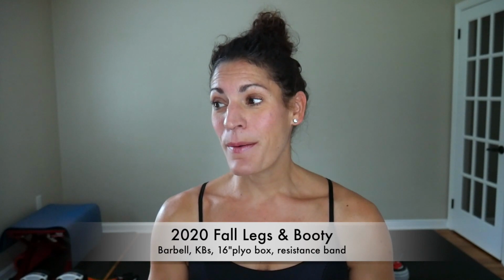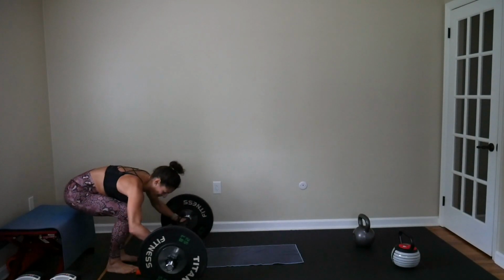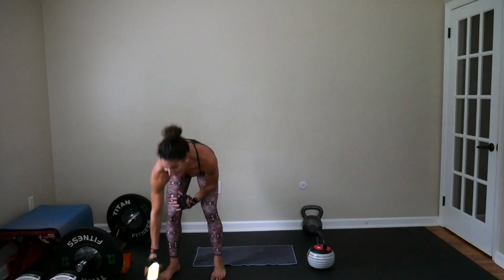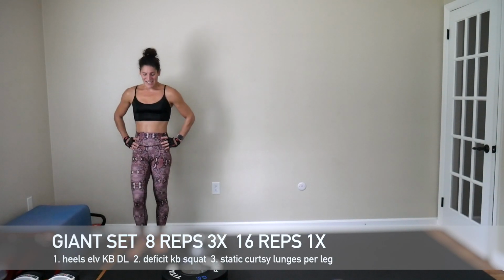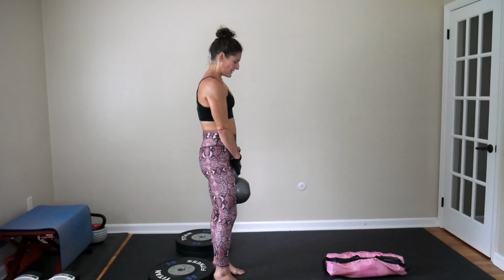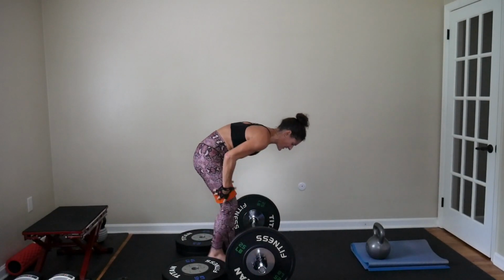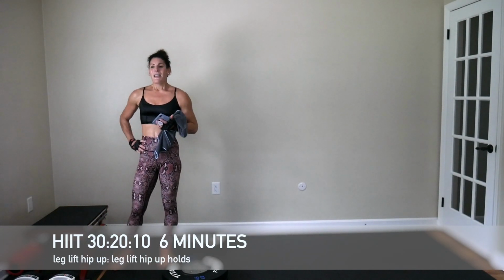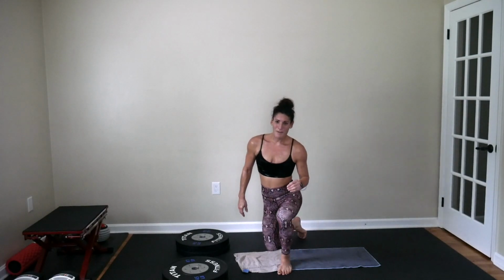2020 Fall Legs & Booty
Expansion kit on my Powerblock Dumbbells to make them go up to 60lbs

colored-lettering.html

Versa Grips

Squat sponge

Grippy sling shot Hip Circle

2020 Fall Legs & Booty

Warm Up
1. bw Frog Pumps
2. banded bridges
3. RL Cha Chas
4. LL Cha chas

Hip Thrusts: 4x
1. 20 Thrusts
2. 30 Swings (drop set style 2 weights)

hiit 30:10 4x
1. Banded Hip Thrusts
2. Floor Knees up Adductors
3. Alt kb pass off rev lunges

Giant set: 8 Reps - 3x, 16 reps 1x
1. Heels elv KB DL
2. Def kb squat
3. Static curtsy lunges/leg

10‐2 evensPyramid Back Box Squats + 2 abductors
*2 bb hang cleans
*3 kB reset swings
*4 switch lunges 2=1

KB Tabata: 20:10 circuit 2x  4 minutes
1. Hang Cleans
2. Staggered Burpee Swings
3. dL/squat
4. Goblet Squats
Hip up HIIT 30:20:10 6x 3/each leg
bent leg lift hip ups: hip up hold with leg up